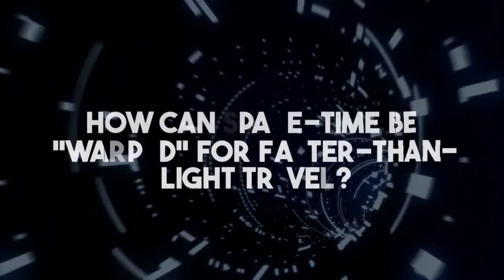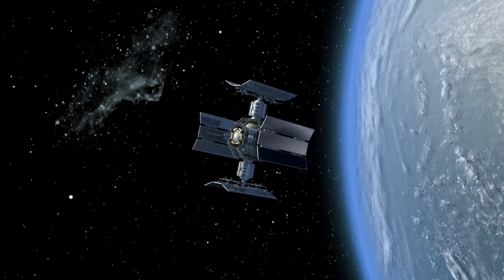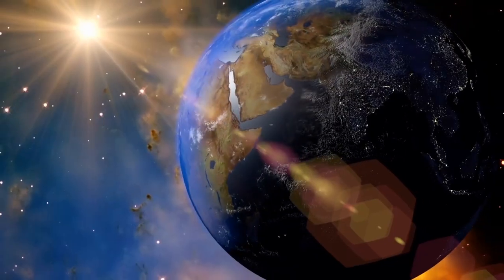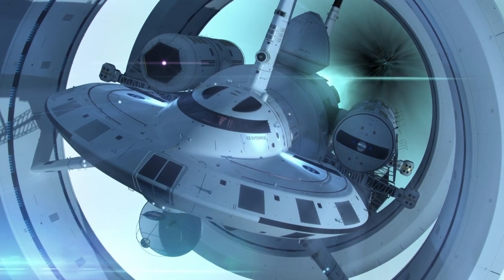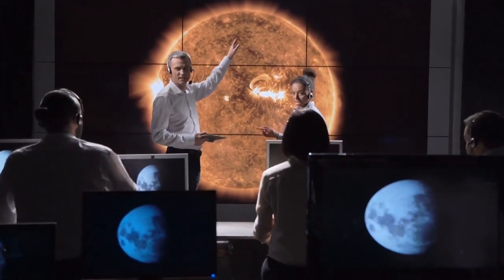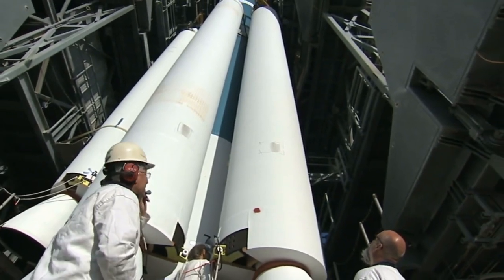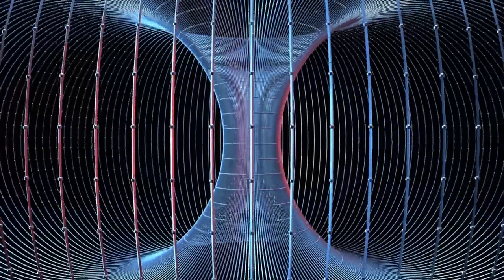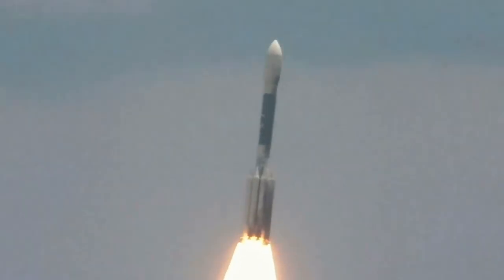Scientists Discover Revolutionary Way to Travel Faster Than Light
Have you ever dared to dream of exploring distant galaxies at the speed of light? Your dreams might soon turn into reality, as a team of scientists has made a jaw-dropping breakthrough. For centuries, we've been told that the speed of light is the final frontier and that nothing can travel faster than 299,792,458 meters per second in a vacuum. But, hold on to your hats, because this long-held belief has been shattered by a remarkable discovery that has the potential to change the way we think about traveling and communicating forever. So, buckle up and get ready to have your mind blown, as we dive into the details of this earth-shattering discovery and see just how far-reaching its impact on physics and beyond could be!